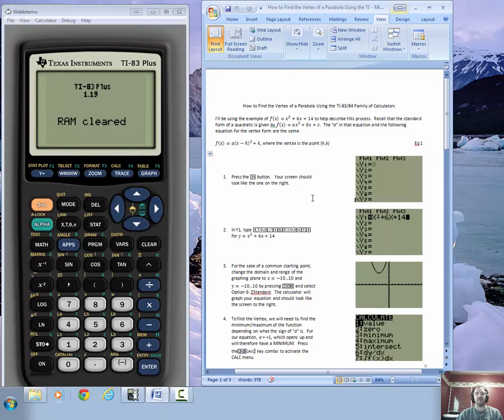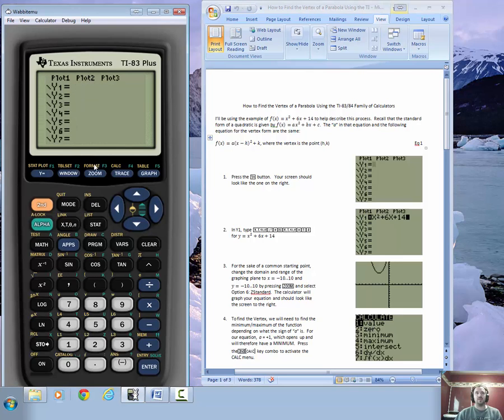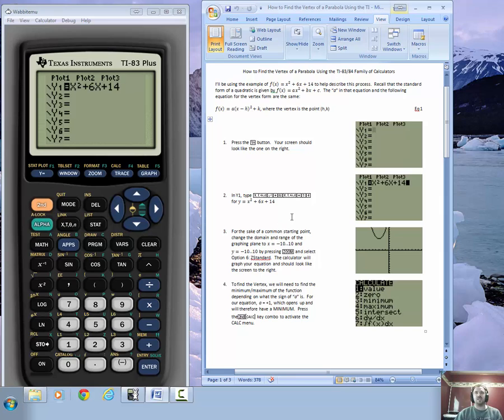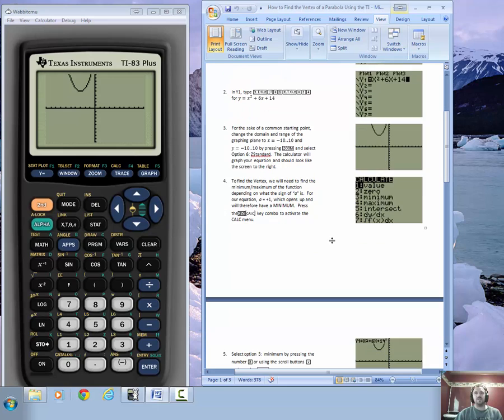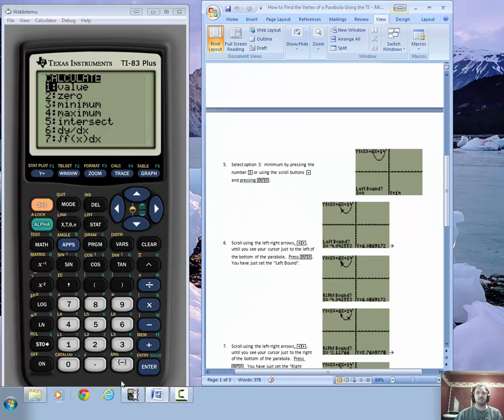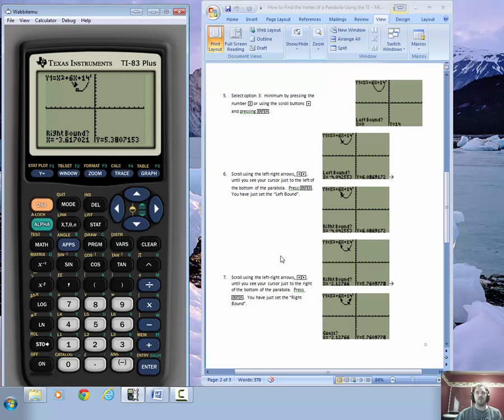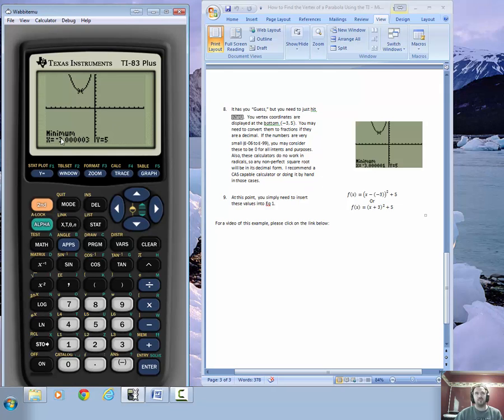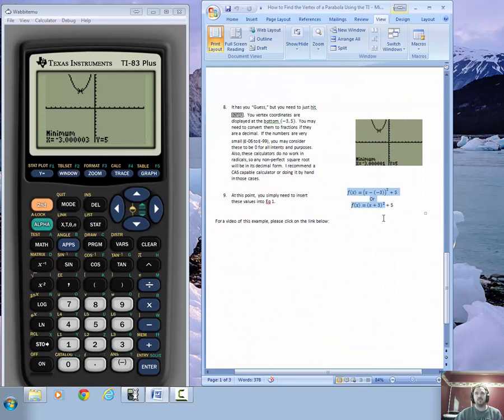Vertex Form in TI 83 84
Use your TI-83/84 to find the vertex of a parabola.  Does not work well with radical solutions, as the TI-83/84 won't produce exact solutions in radical form.